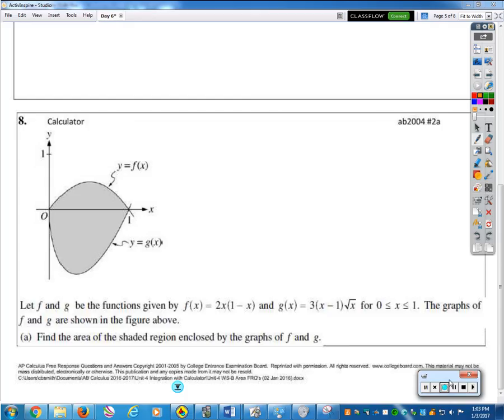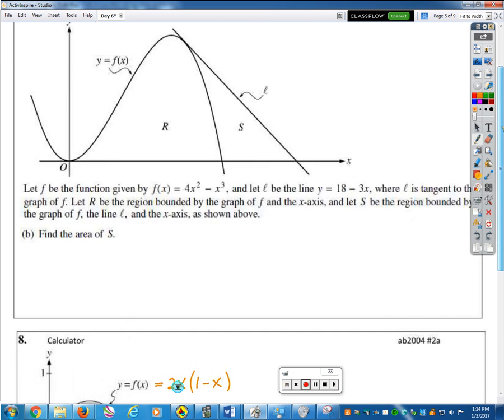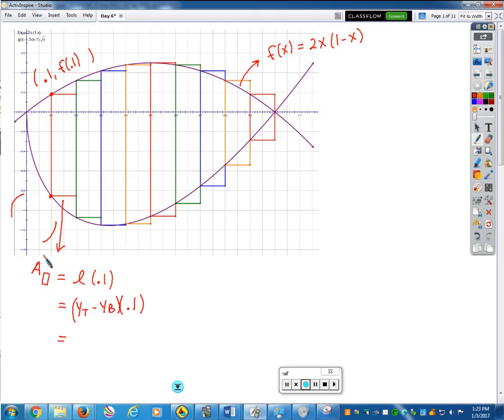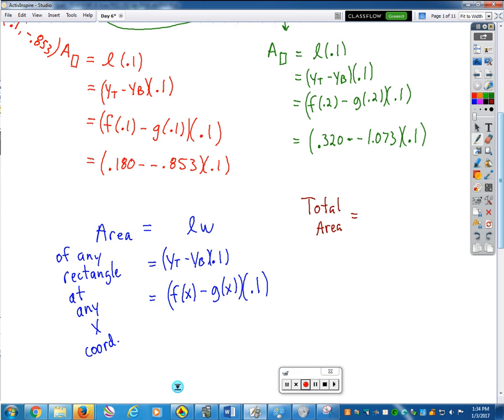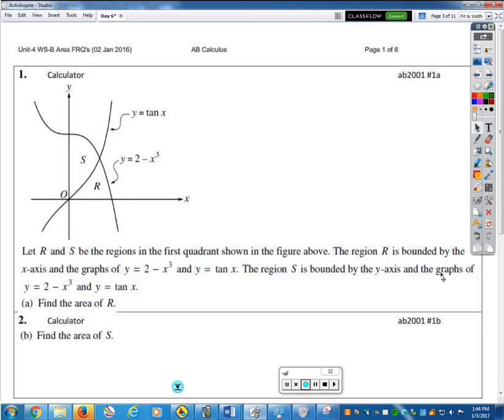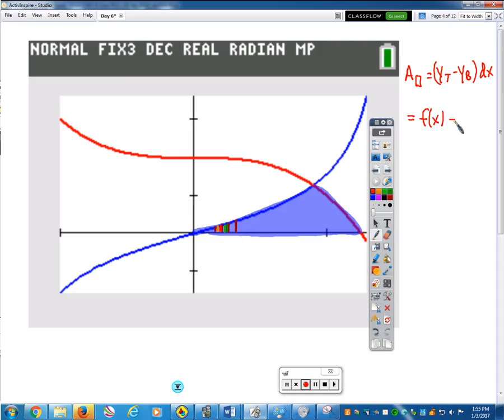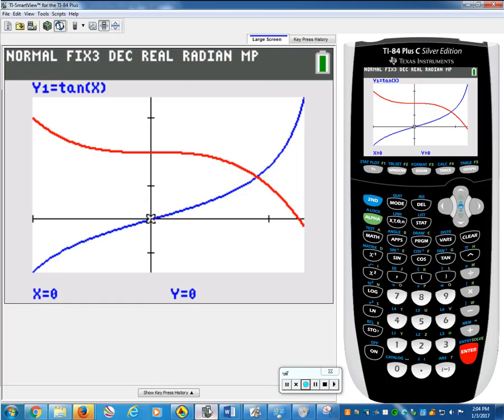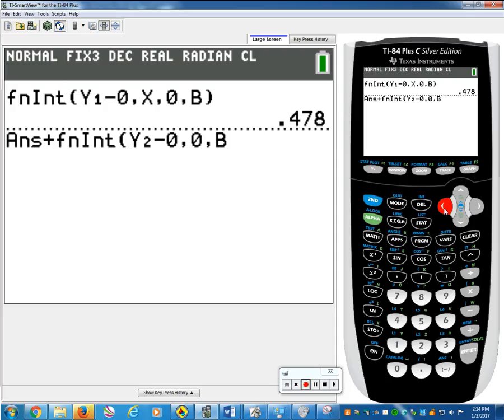Day 5 Finding Area using Integration (03 Jan 2017)